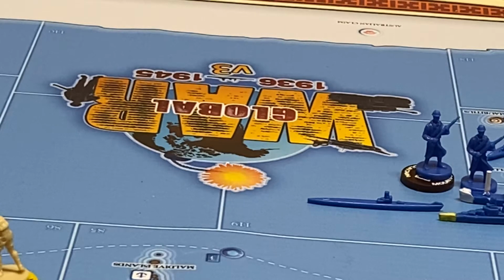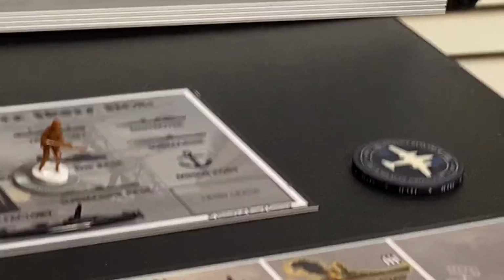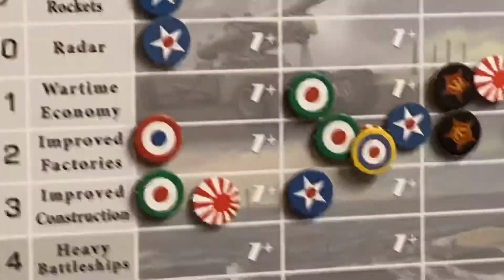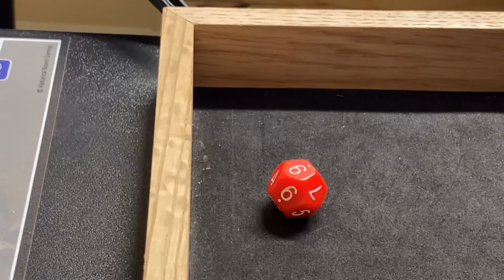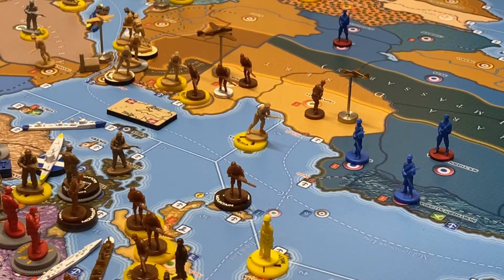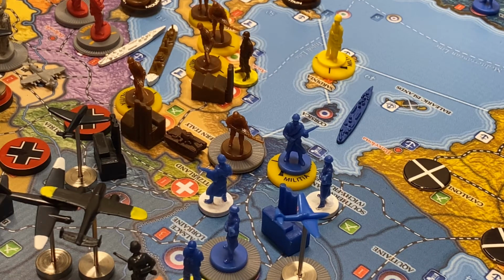GW36V3 ITALY JULY 1939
Mussolini comes to Hitler's aid and strikes the British Med Squadron while attacking into Southern France.